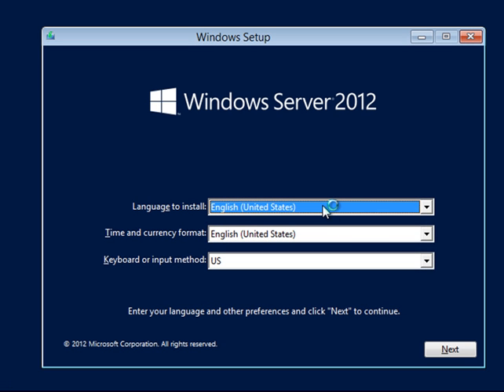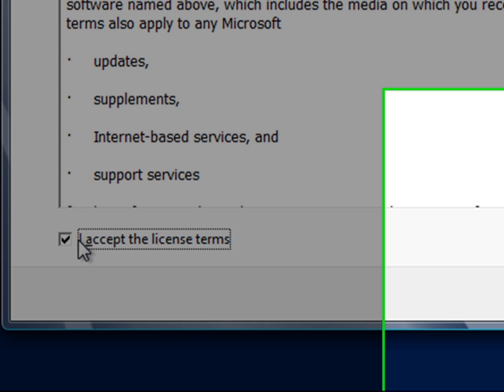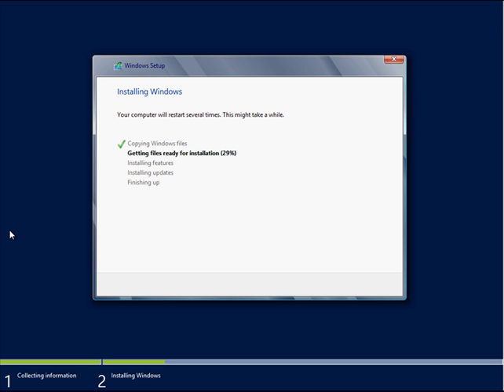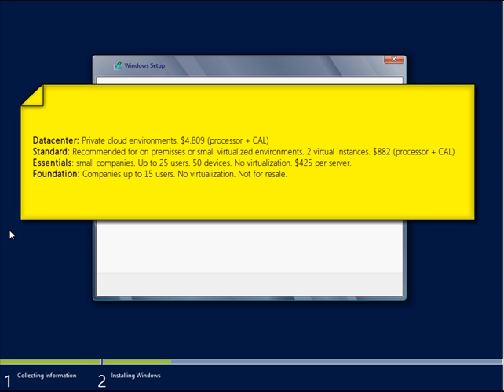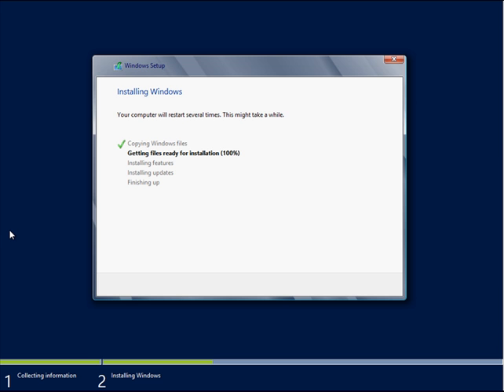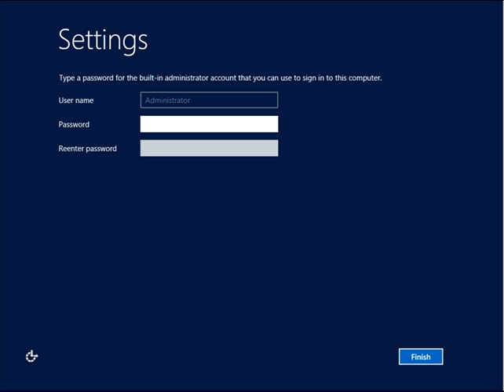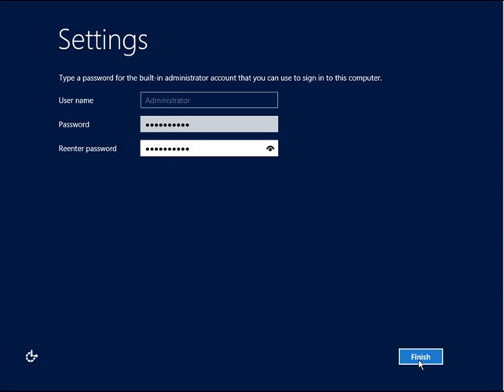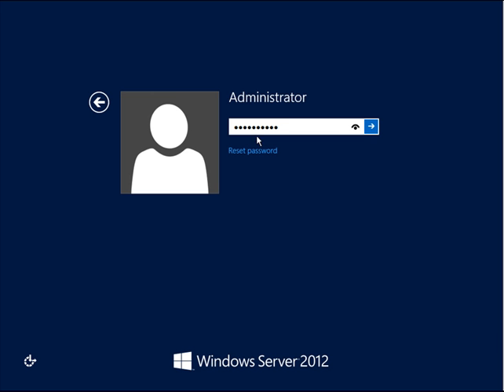Windows Serve 2012 - how to install.mp4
A step by step installation of the brand new Microsoft Windows Server 2012